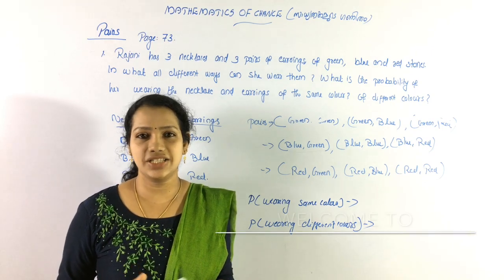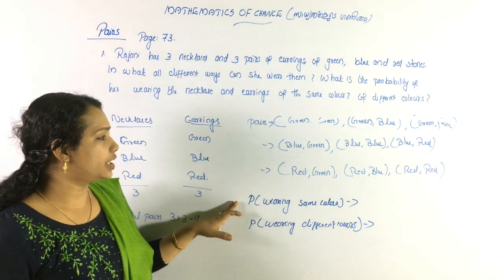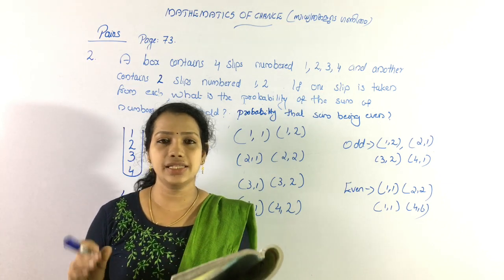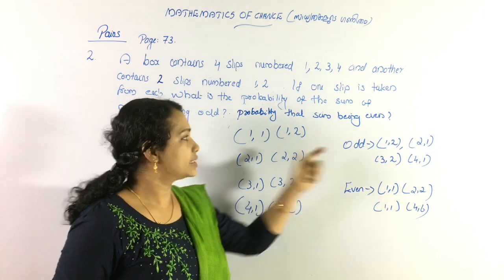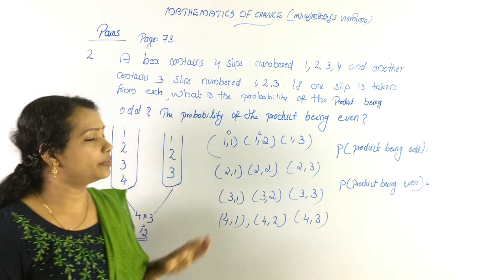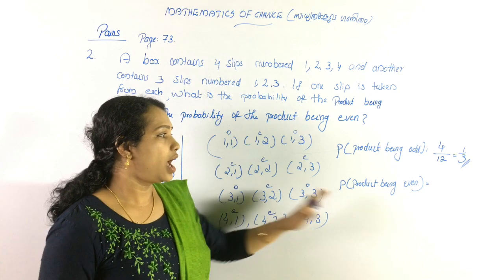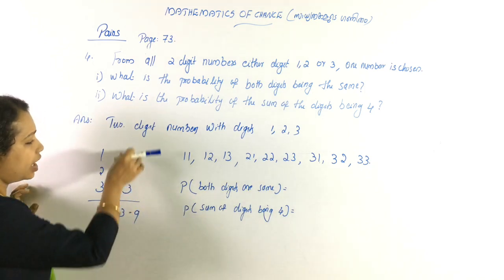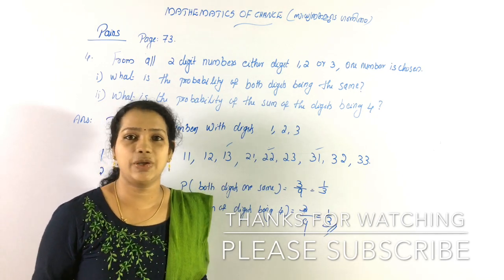Mathematics of Chance In Malayalam | SSLC Maths Class | PART 5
Hai Friends...
Welcome Back To Youten Teachers Diary
Mathematics Of Chance Class 10 Kerala Syllabus
Class 10 Maths Chapter 3 In Malayalam
10th Class Maths Kerala State Syllabus